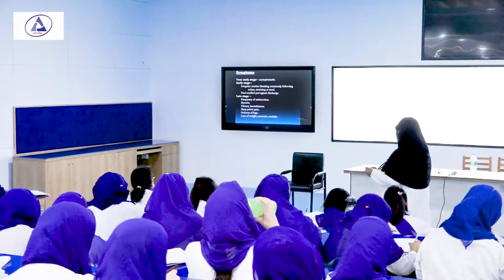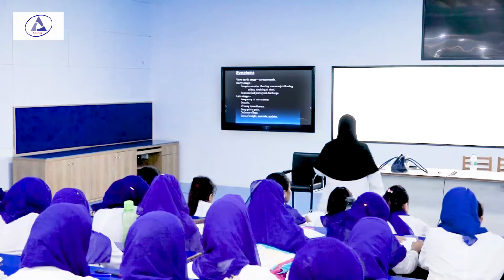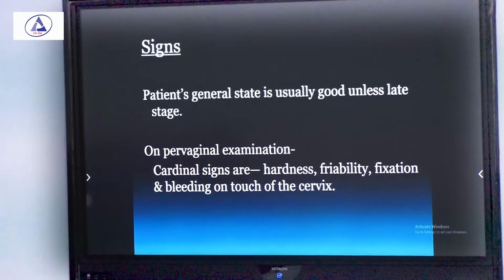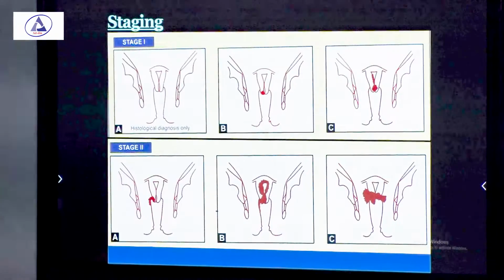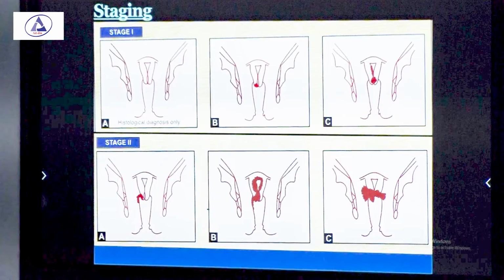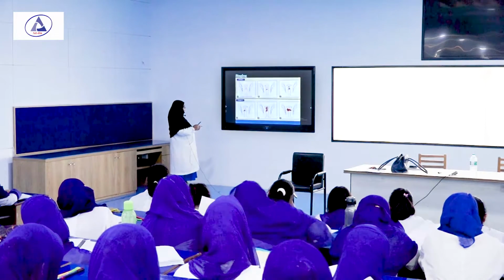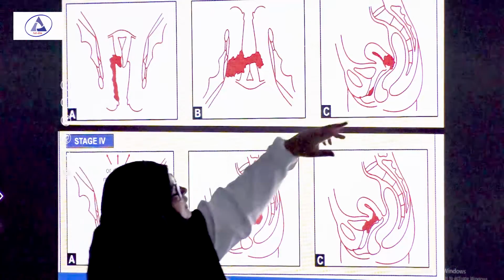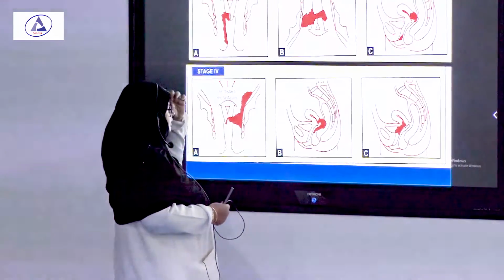Carcinoma Cervix Part_ 1 II Prof. Dr. Badrunnesa Begum II Head Dept. Of Gynae & Obs II Aswmc